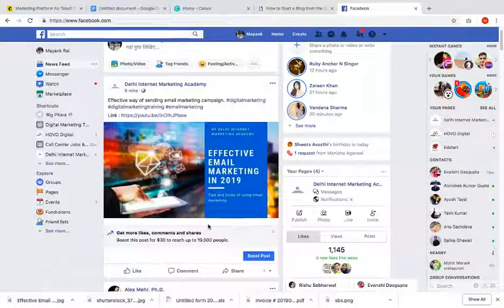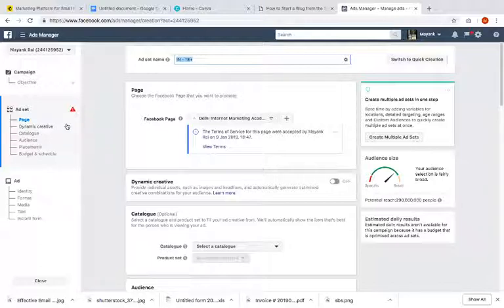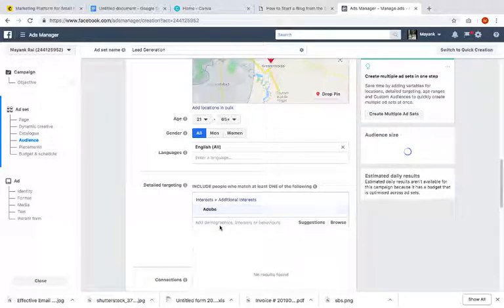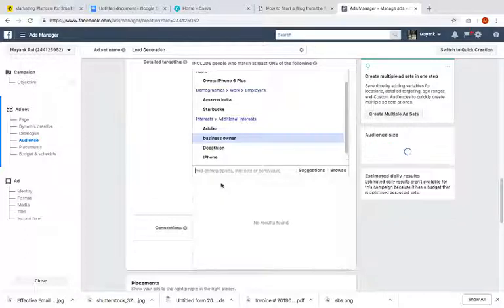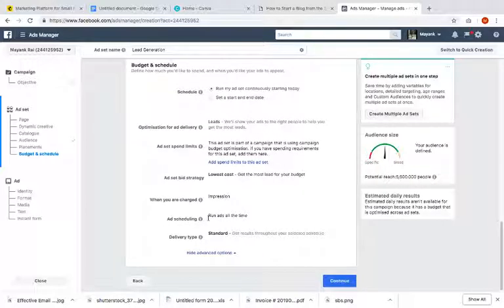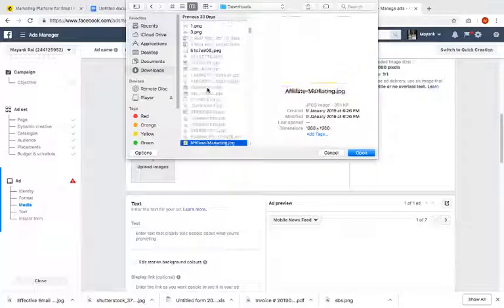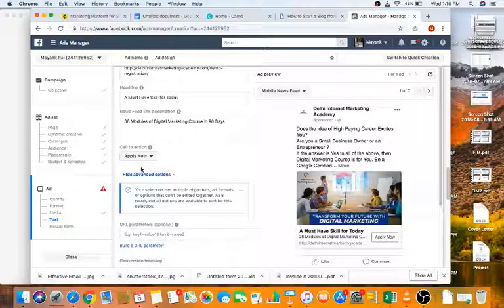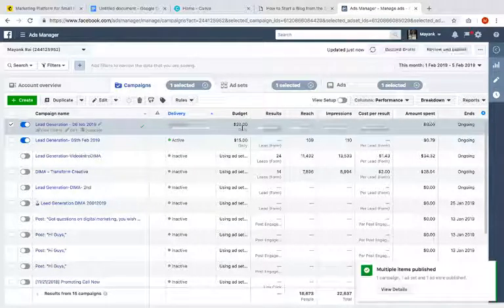How to run Facebook Ads for Lead Generation - Delhi Internet Marketing Academy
Hi Guys, I am Mayank Rai, today i will be training you on how to set up a facebook ad campaign for generating leads for your products of services. or Call , like this video and subscribe to our channel.